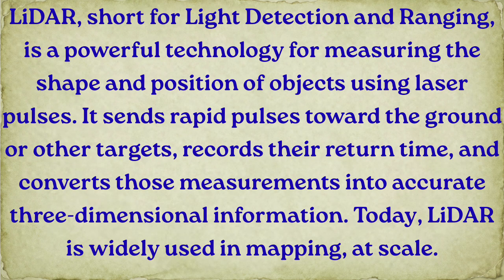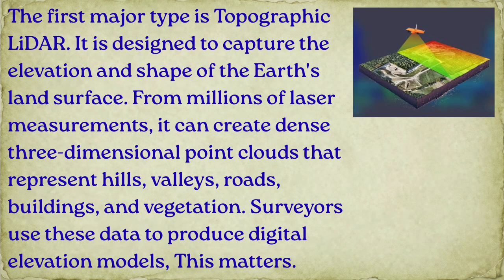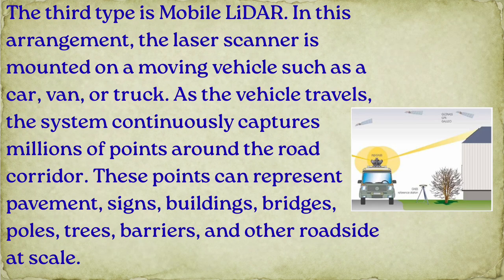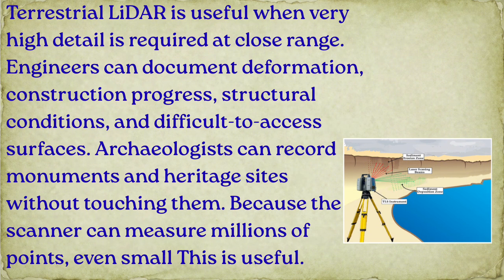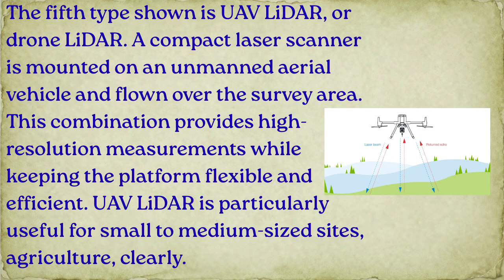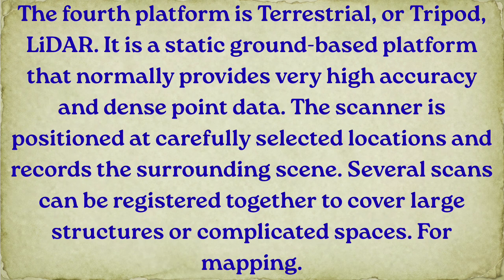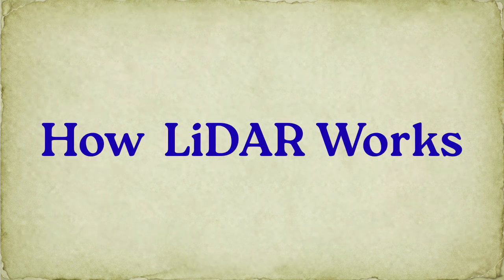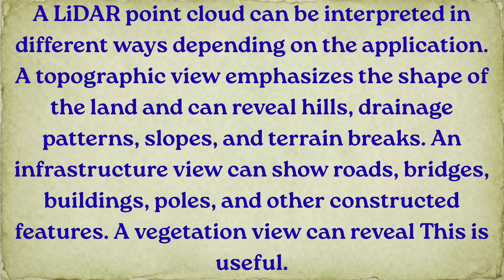LiDAR Systems: Complete Overview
Explore the fundamentals of LiDAR (Light Detection and Ranging) in this comprehensive lecture. Learn how LiDAR works, the major types and platforms, including airborne, UAV/drone, mobile, terrestrial, and marine LiDAR, and how laser measurements are transformed into accurate 3D point clouds.

The lecture also covers practical applications in topographic mapping, surveying, forestry, infrastructure, urban planning, bathymetry, construction, environmental monitoring, and disaster management.
A useful introduction for students, surveyors, GIS and remote sensing professionals, engineers, and anyone interested in modern 3D mapping and geospatial technology.

Topics Covered:

• Types of LiDAR
• LiDAR platforms
• How LiDAR works
• LiDAR point clouds
• 3D mapping and elevation data
• Applications of LiDAR
• Advantages and limitations of LiDAR